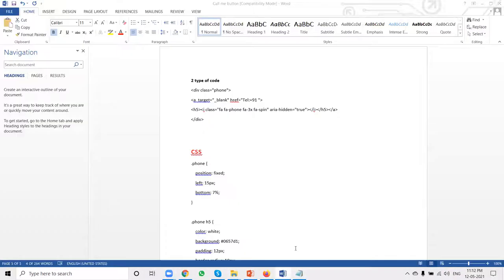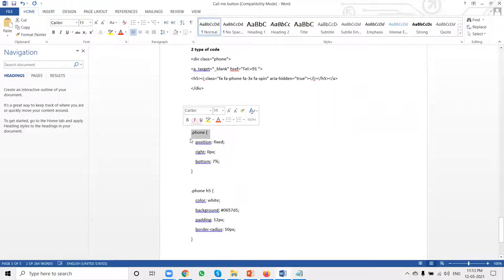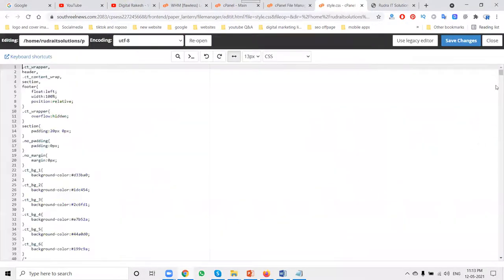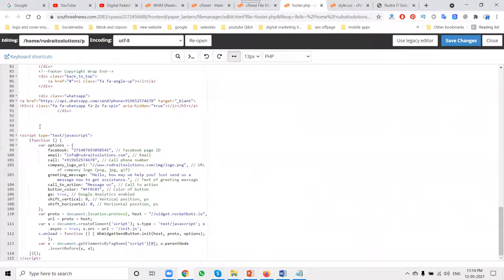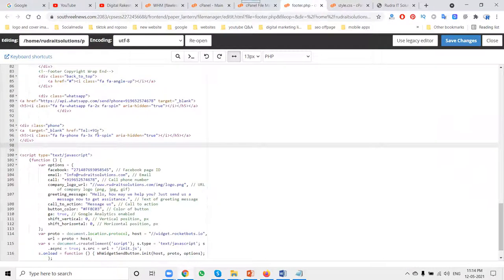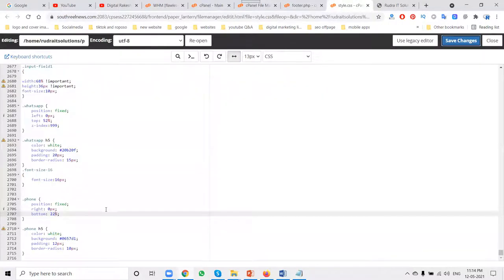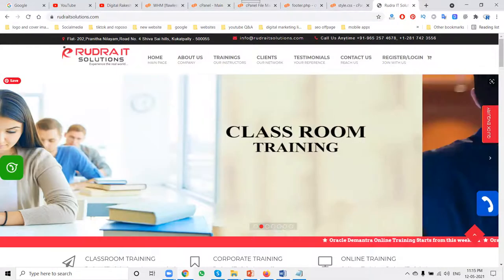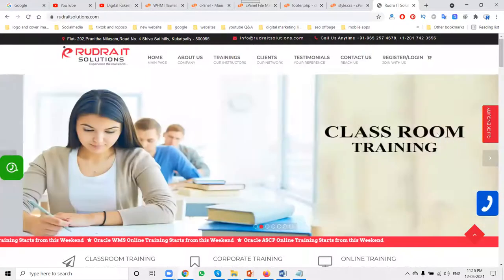How to Add a Click-to-Call Button in HTML And PHP Website (Step by Step) - Digital Rakesh